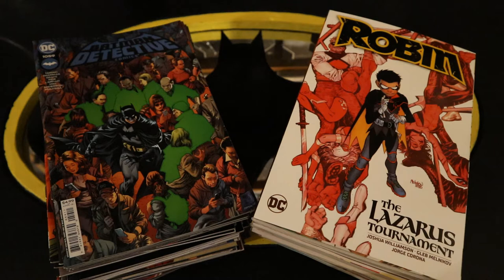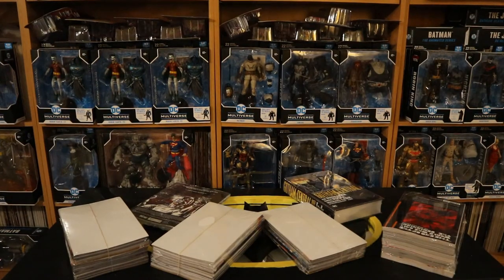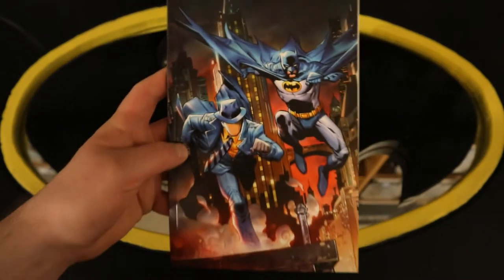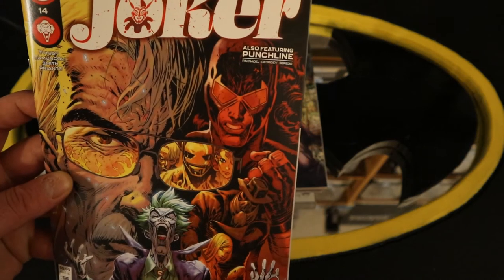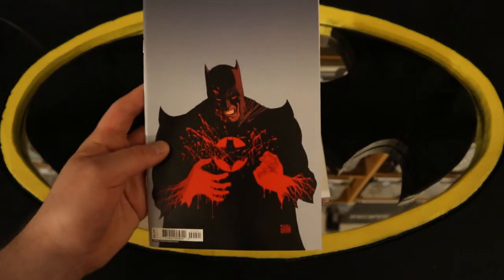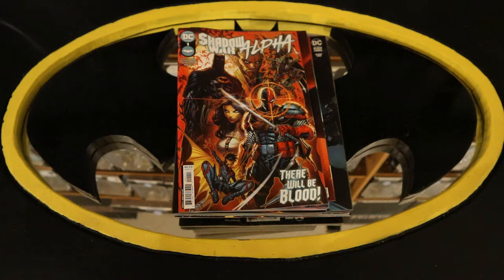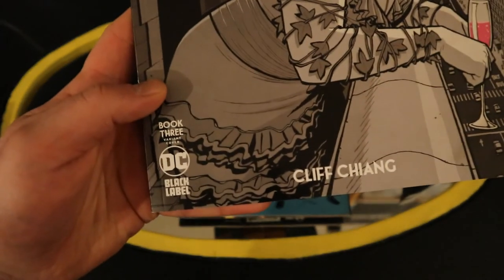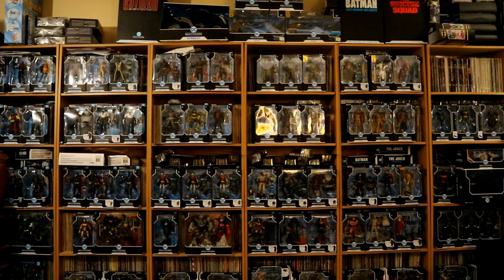All Batman & Related DC Comics From April 2022 Detective Comics Batman Urban Legends Justice League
A look at each issues of Batman & related books from April 2022.